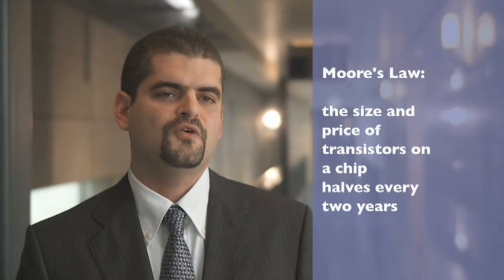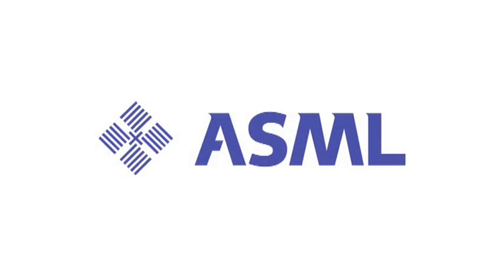ASML - Powering the Next Phase of Semiconductor Manufacturing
To make chips smaller, smarter and cheaper, ASML lithography systems need phenomenally advanced mechatronic systems, lenses and software that increase the resolution of chip features. But ASML systems also need to be more precise and faster, to align the ever smaller features on each chip layer, and to efficiently produce a high yield of good chips per wafer. A new lithography platform has been developed offering breakthroughs in accuracy and productivity, helping chipmakers with costs as well as technology to make tomorrows smartest chips.